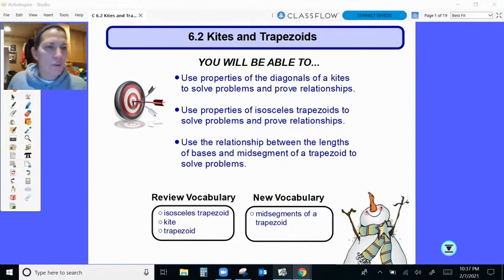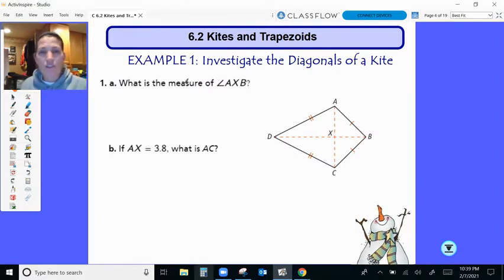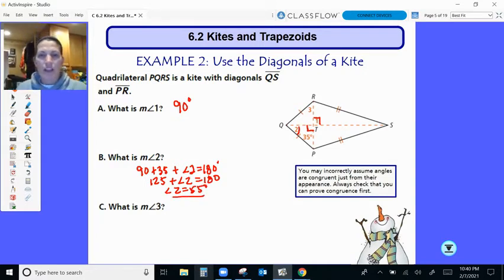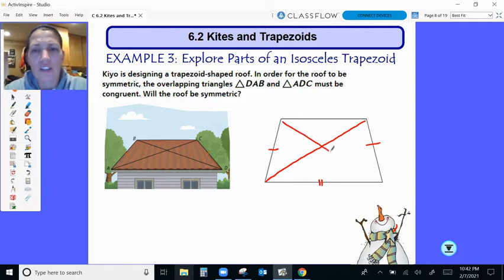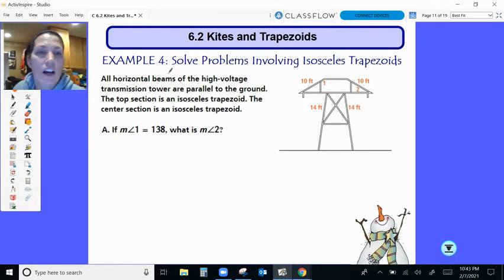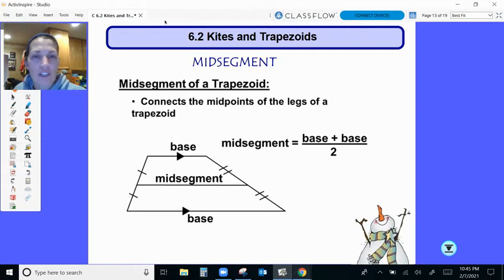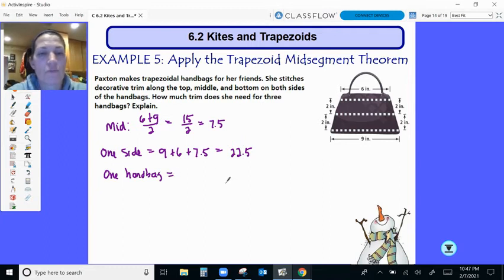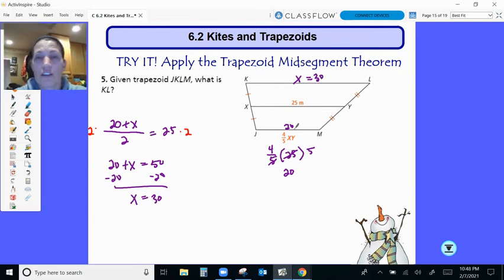GEO: 6.2 Properties of Kites and Traps